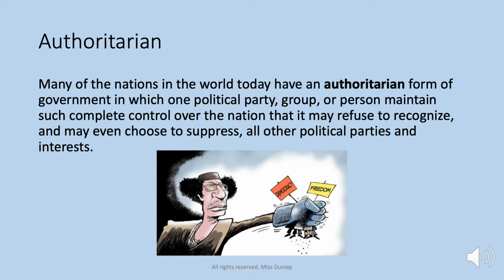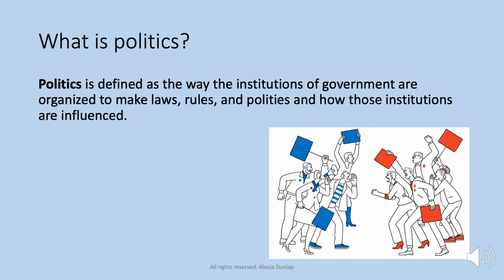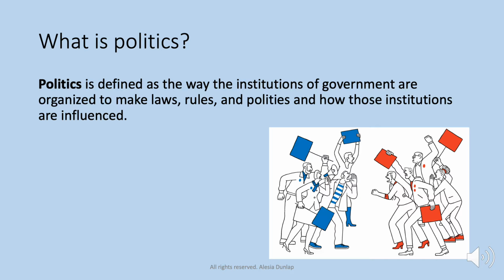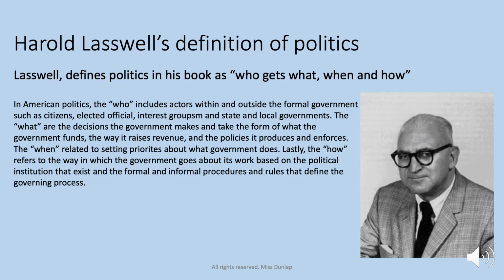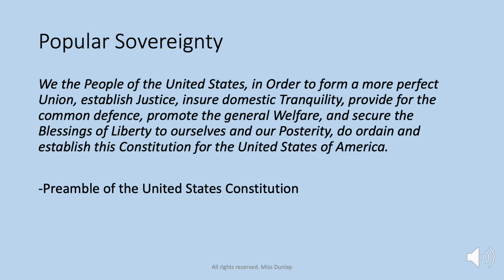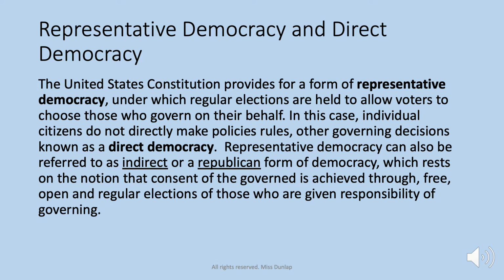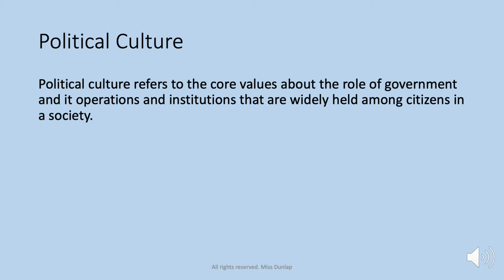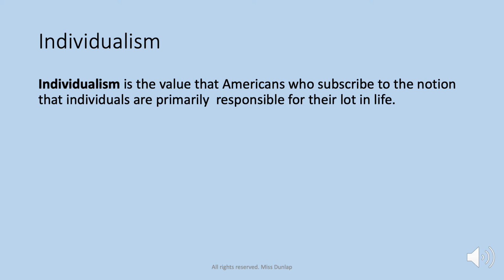AP US Government and Politics Basic Concepts Lecture